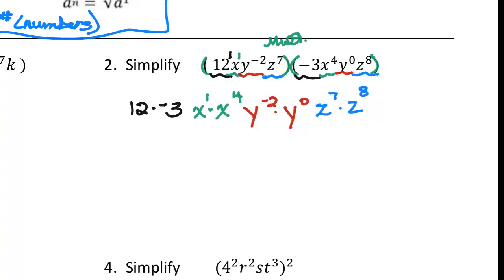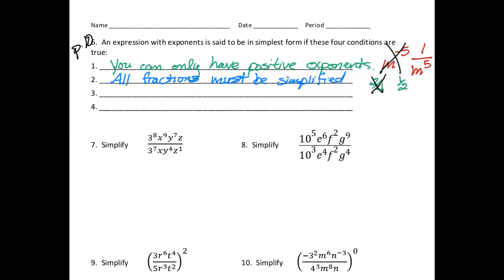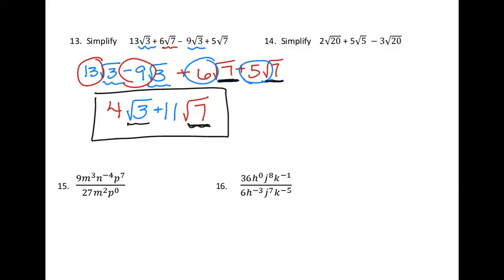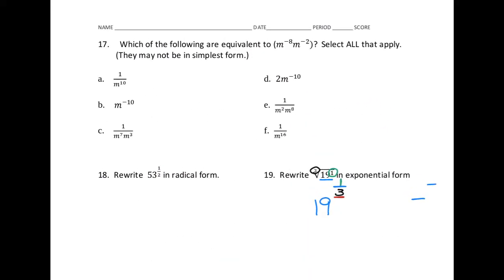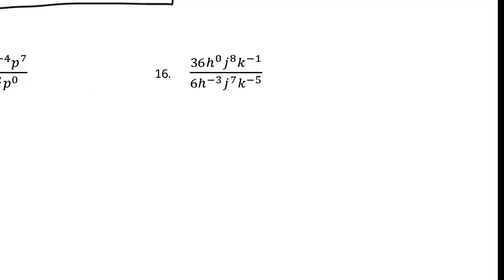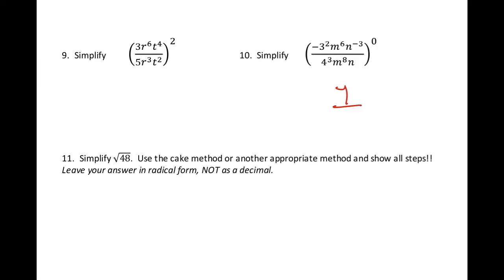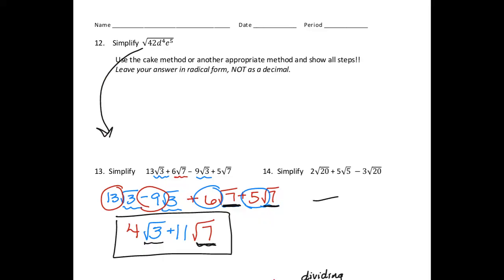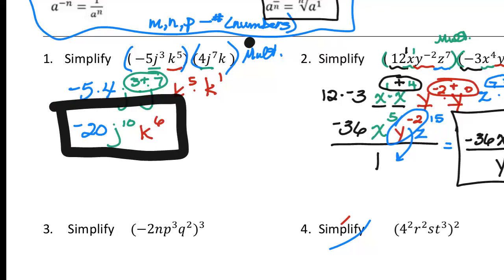Per 5 Class Review